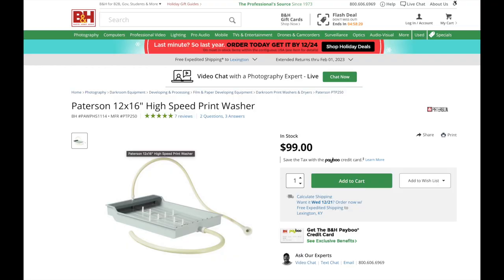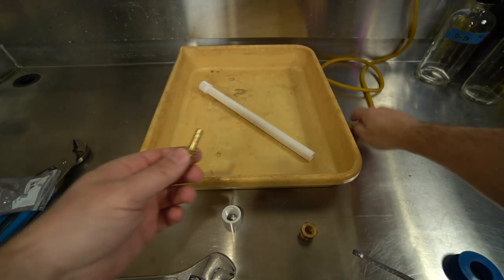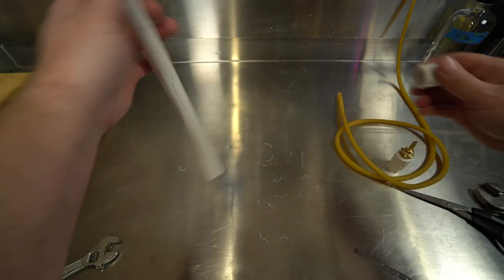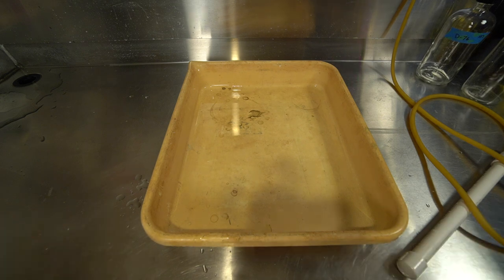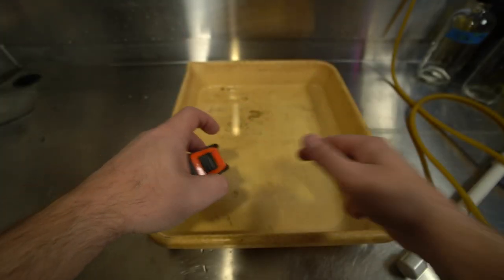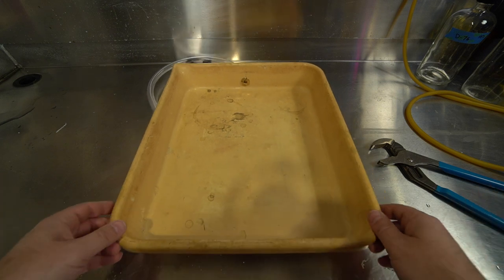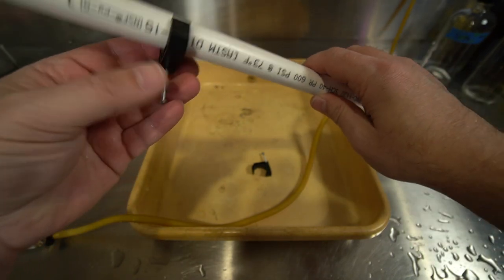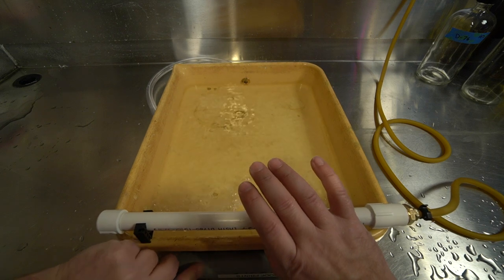DIY RC Print Washer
I needed a high speed washer for my color and rc prints, but I cannot justify spending $100 for one.  I went to the hardware store and got the parts I need to build my own for less than $33 along with a spare 11x14 tray.